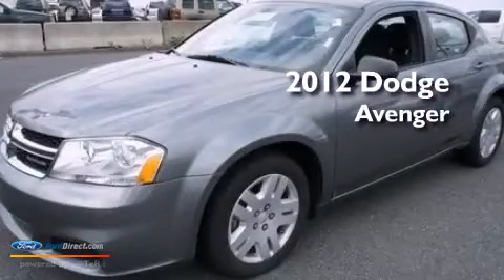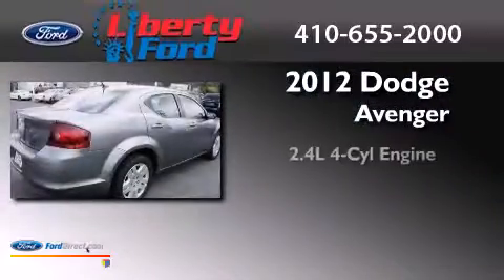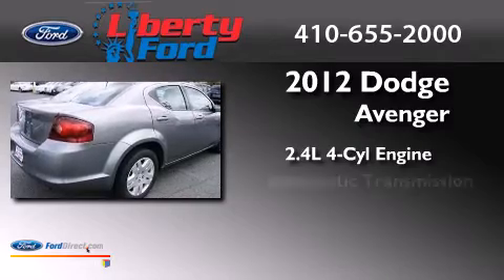Preowned 2012 DODGE AVENGER Randallstown MD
We have been honored to serve the Randallstown MD area , we promise that your experience at our dealership will exceed your expectations ! Year : 2012 Make : DODGE Model : AVENGER Engine : 2.4L I4 16V MPFI DOHC Trans .